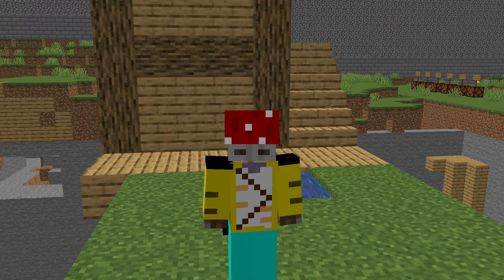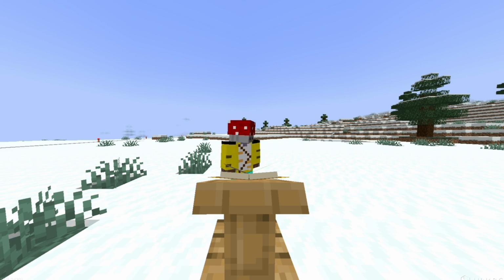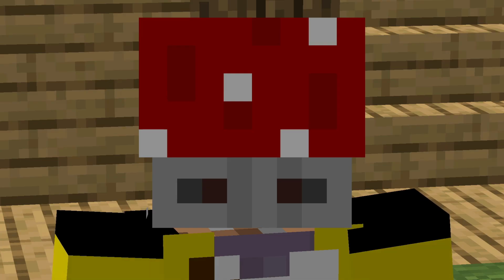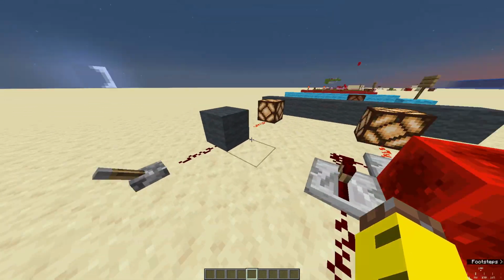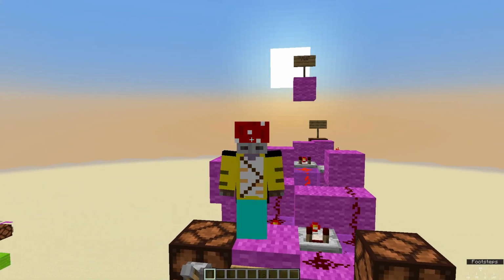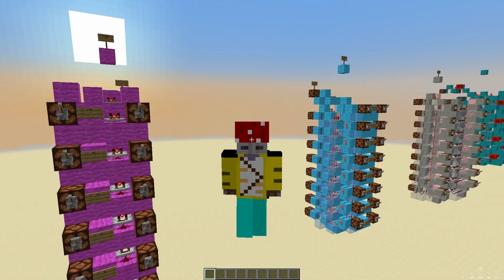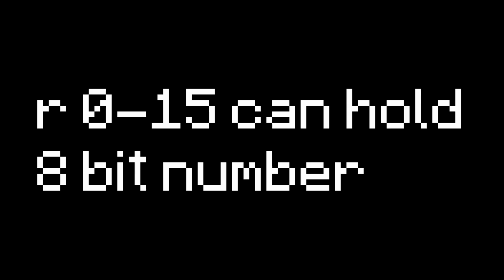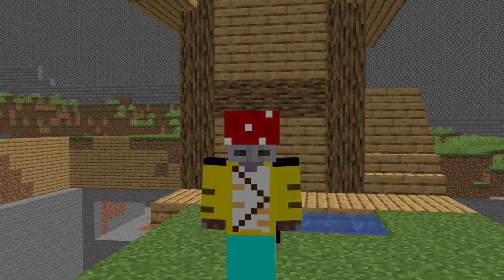I Used A Minecraft Computer To Kill My Enemies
Mincrap conputer

People who I stole from
Also gorge boolean ty

It was not pay to win it was xray hacking in Minecraft epic gamer minecrap pvp moment in the cluck shed actually its my empire destroying this server but it was not it was minecraft smp evolution smp video but its slavery in Minecraft on my sever. but its me ending a streamers smp. This vid is gonna flop hehea but its the 1984 smp heheha. and its the etheral smp war. its ungul smp fungi video it's stream for a week. No redstone computer